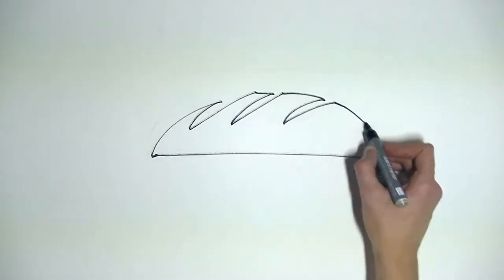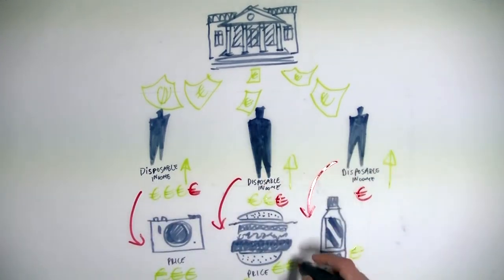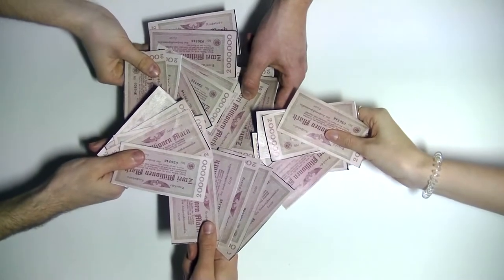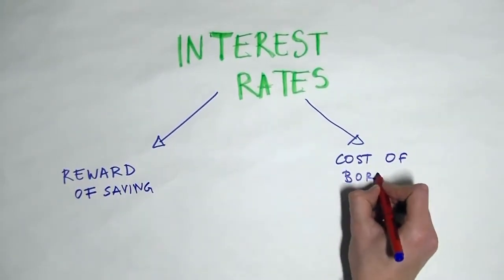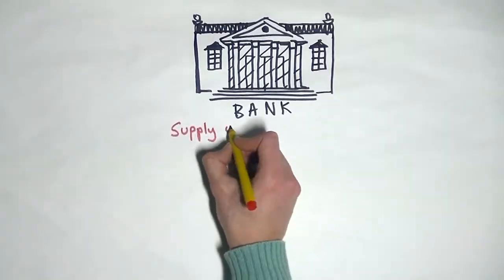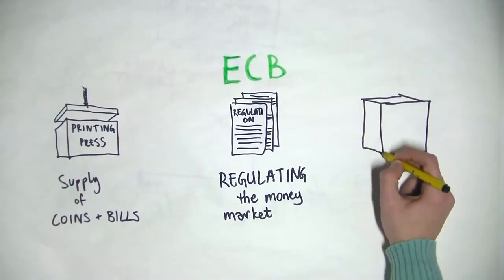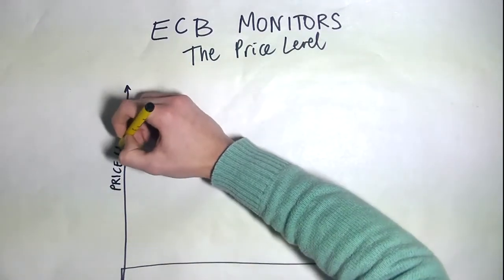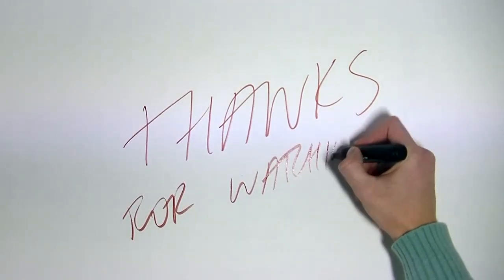Winner of the GenerationEuro Students’ Award - Team “The Invisible Hand” - 2018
Team “The Invisible Hand” from St. George's International School in Luxembourg explains in an engaging video and in plain language what price stability is and what the ECB does to guarantee it